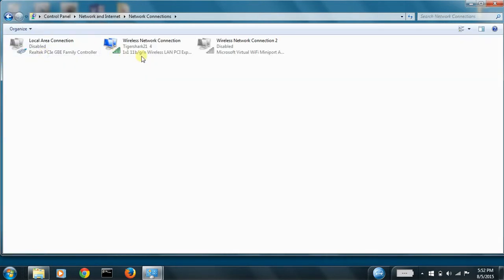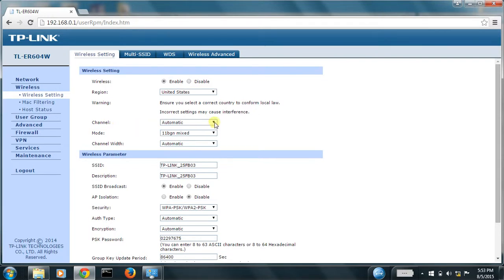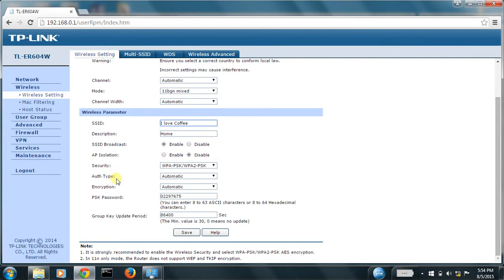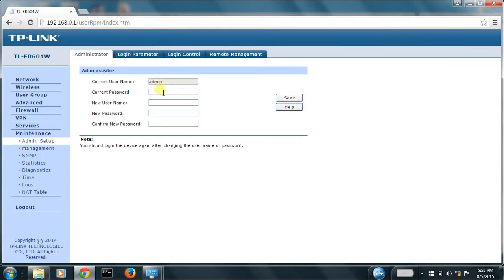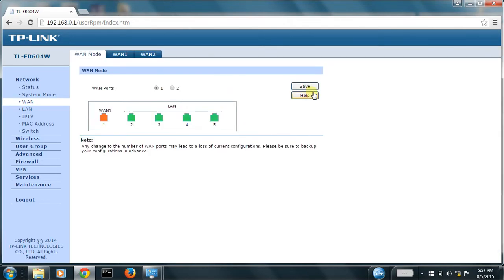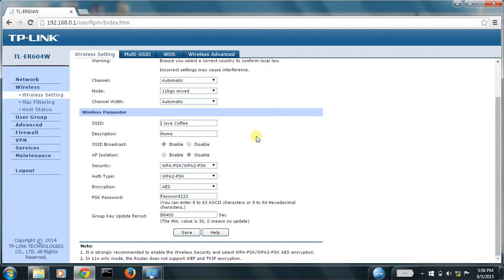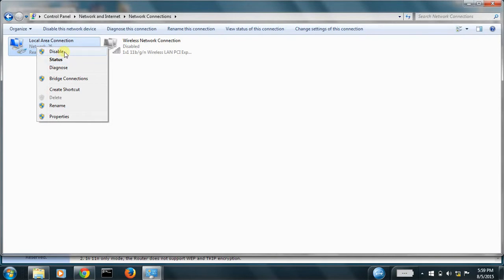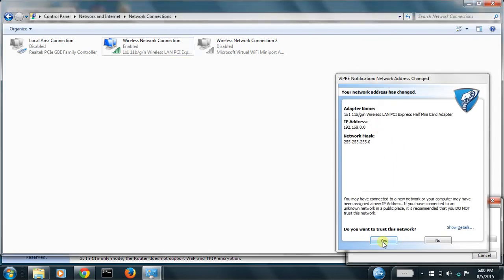How to Setup a Home Wireless Network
This video describes how to set up a basic wireless network